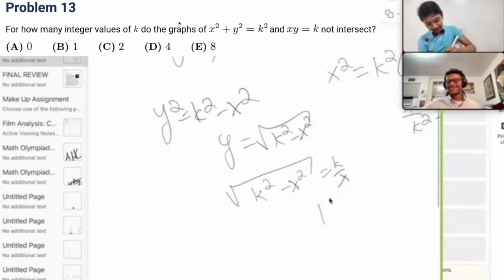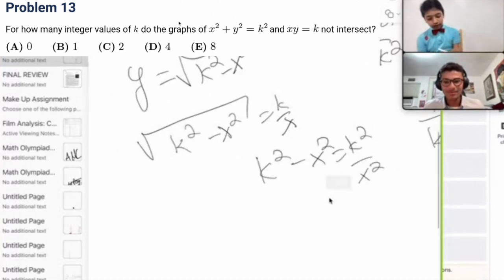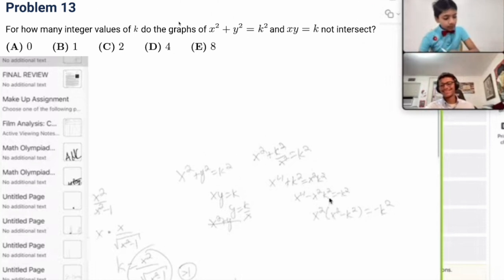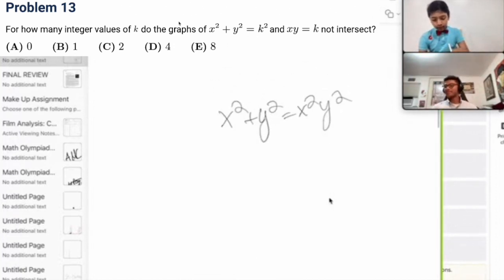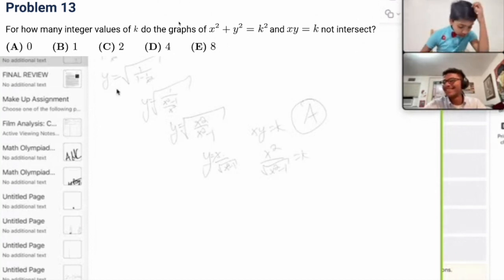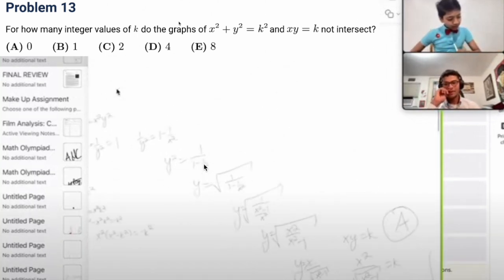Columbia University Student Challenged me with Math | I Lost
Albaraa (Al) Gebril studies at Columbia University